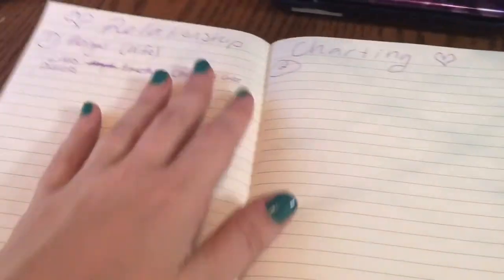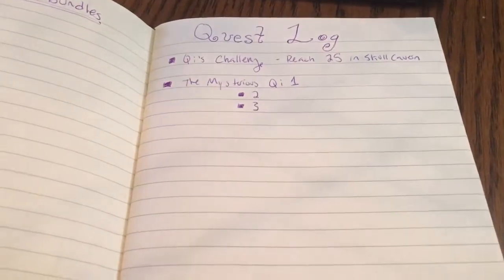Video Game Bullet Journal (STARDEW VALLEY PLANNER)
Have you ever forgotten what to do next when you were in the middle of giving a gift to a video game character so they would like you enough to give you something to use to break open a rock in order to get a weapon that you levelled up for in order to slay the dragon that's terrorizing the neighboring village? I sure know I have.

Today's video is about adapting the classic Bullet Journal planner method (described at bulletjournal.com) to the characteristics found in most RPGs. The example here is for my Stardew Valley playthrough, but the concept could easily be suited to collecting and training up the ultimate Pokemon team or creating the perfect town in Animal Crossing: New Leaf.